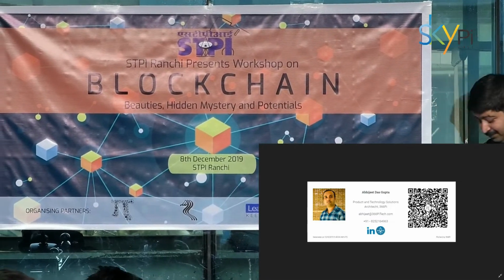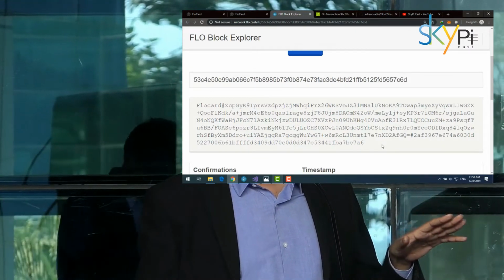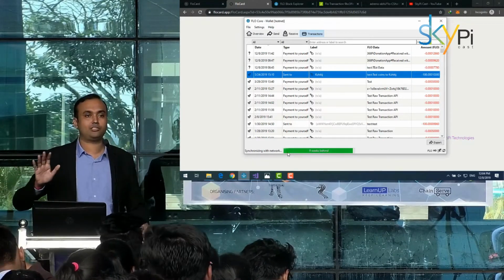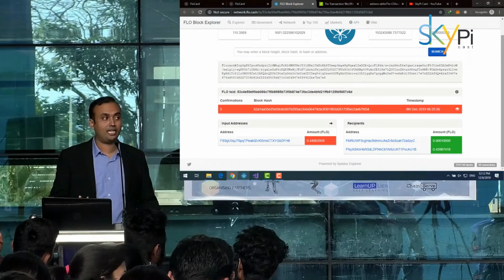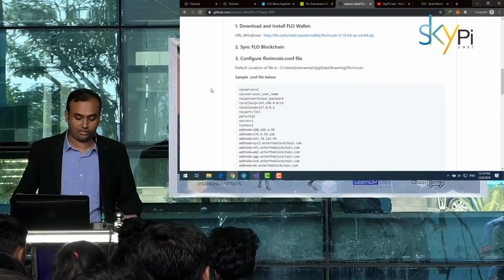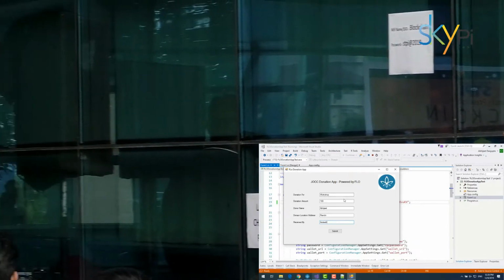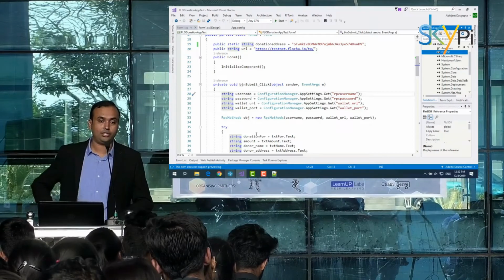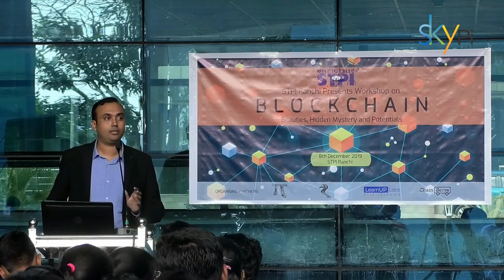Build dApps using FLO C#SDK With Abhijeet Das Gupta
Learn to build an application using Blockchain. If you are Microsoft Platform application developer and looking to do something with Enterprise Blockchain - you miss Hands-On-Instructions and Tools to enable you with development. SkyPiCast - an initiative from 366Pi can help you with your first application for blockchain.